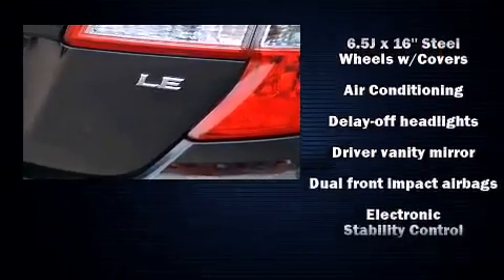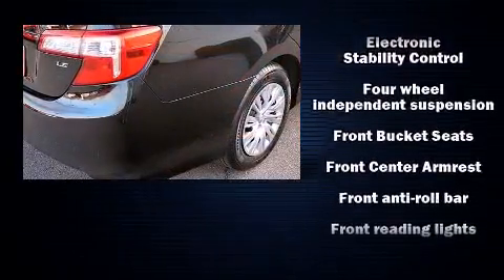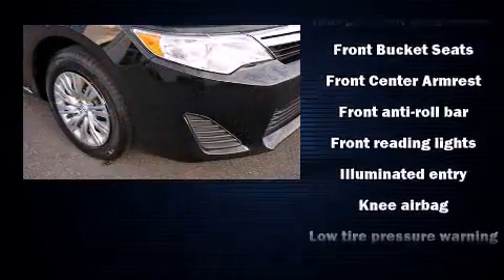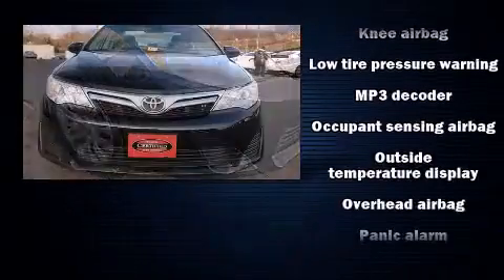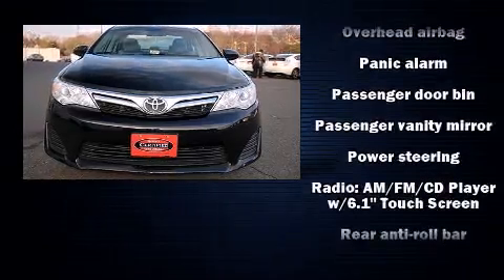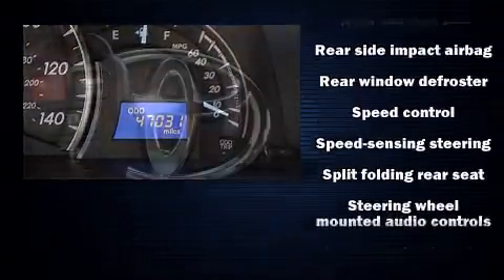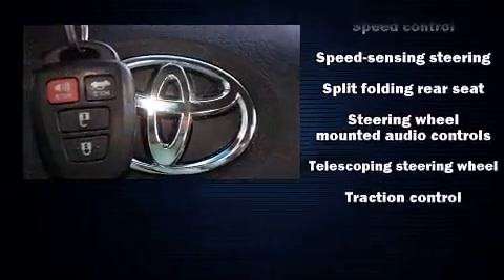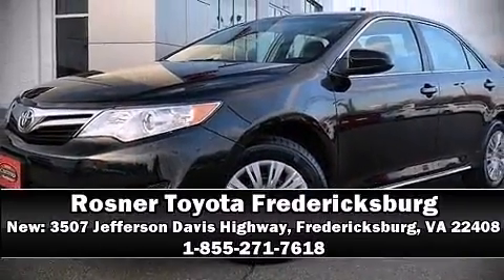2012 Toyota Camry LE in Fredericksburg, VA 22408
Familiarize yourself with the 2012 Toyota Camry. This 4 door, 5 passenger sedan has not yet reached the 50,000 mile mark! It features an automatic transmission, front-wheel drive, and a 2.5 liter 4 cylinder engine. Top features include power windows, a tachometer, front bucket seats, tilt and telescoping steering wheel, power door mirrors, cruise control, an overhead console, and much more. You and your passengers will enjoy the stereo system, which includes a CD player with MP3 capability, and 6 speakers, providing excellent sound throughout the cabin. Toyota also prioritized safety and security by including: dual front impact airbags with occupant sensing airbag, head curtain airbags, traction control, ignition disabling, and 4 wheel disc brakes with ABS. Brake assist technology provides extra pressure when applying the brakes. A Carfax history report provides you peace of mind by detailing information related to past owners and service records. Our team is professional, and we offer a no-pressure environment. We'd be happy to answer any questions that you may have. Stop in and take a test drive!